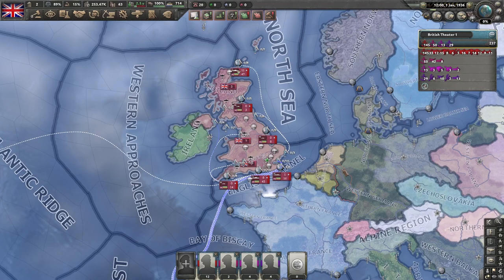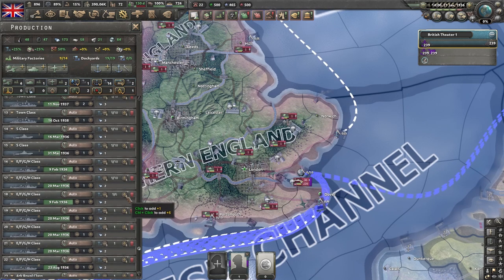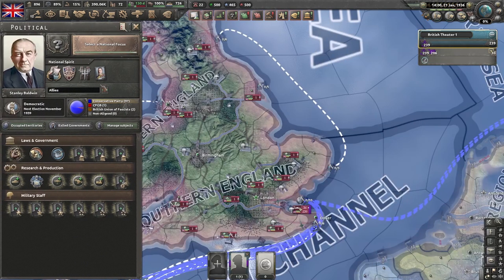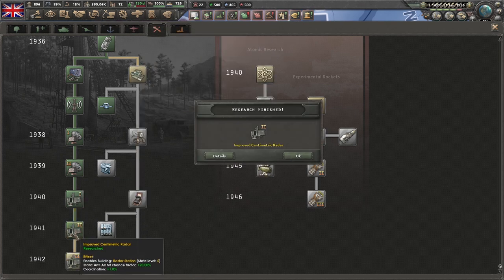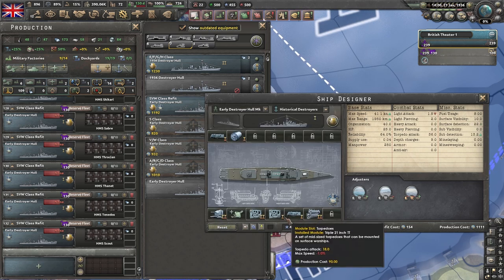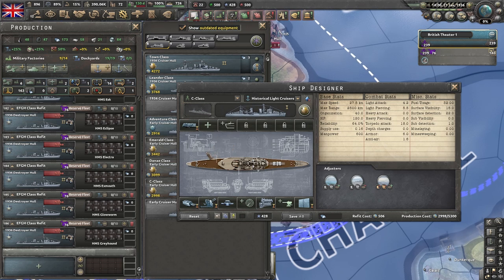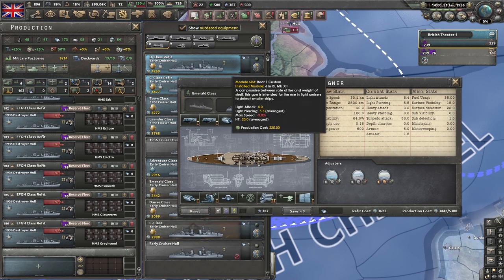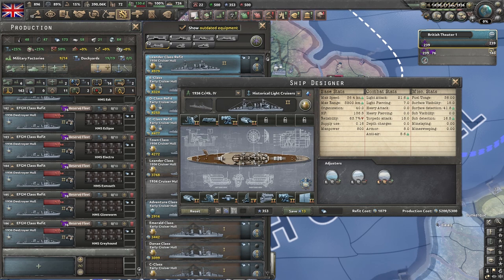In-depth Naval Refit Guide for No Step Back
Refitting ships is the new meta! :P

Rather than spam subs or cheap DDs, here's the in-depth guide for naval refits in Hearts of Iron 4 No Step Back